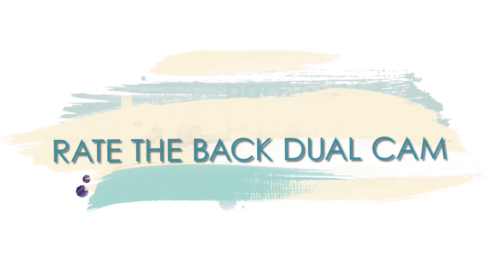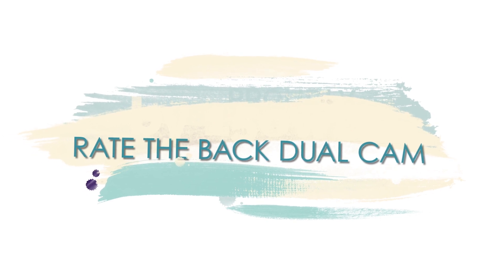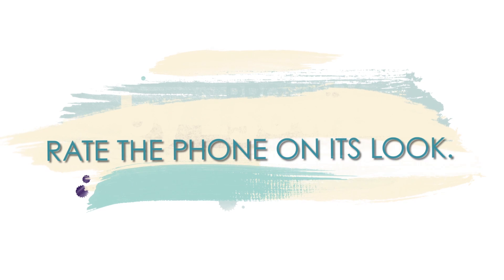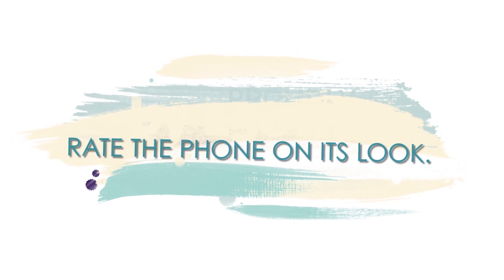Delhiites review Honor 9 Lite | Part 8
Which Honor9Lite feature impresses you the most, its Quad camera, perfect size, or elegant design? Own the marvellous smartphone starting at INR 10,999 exclusively at @Flipkart